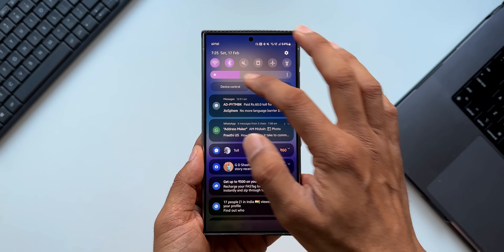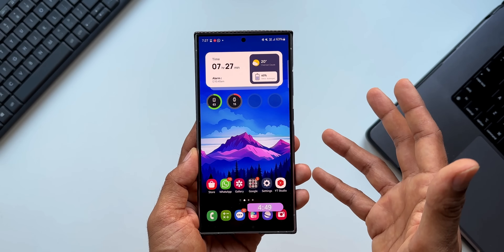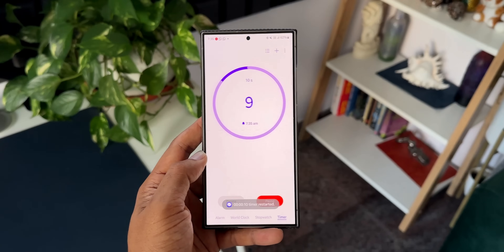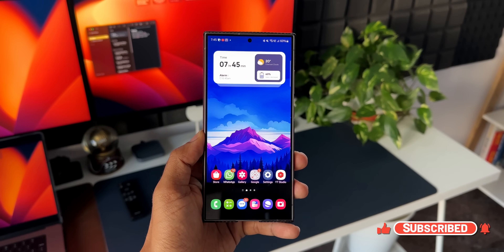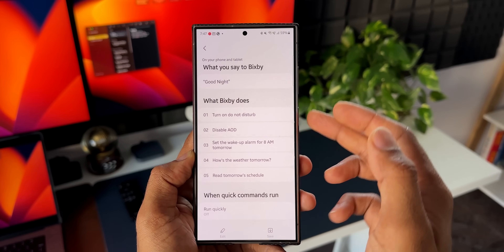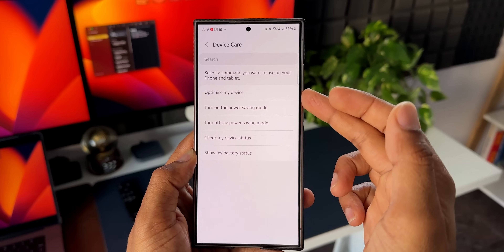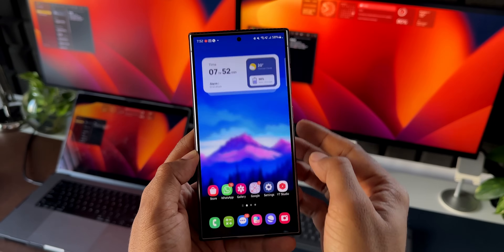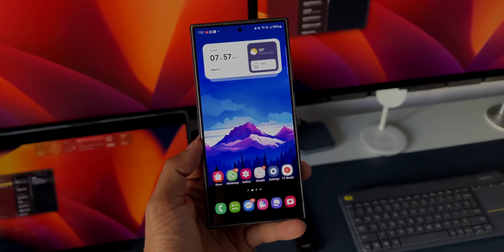Unveiling the Best Features of This SAMSUNG APP - Evolved From Good to Great !!!